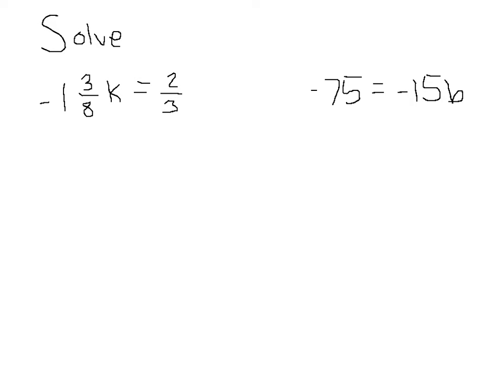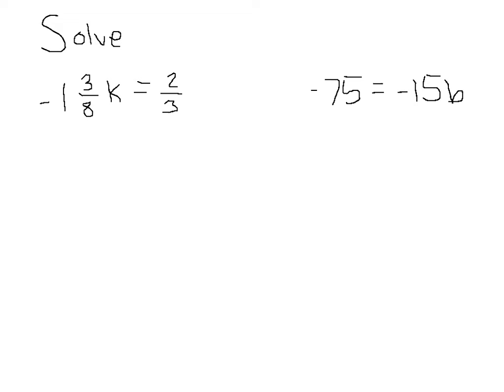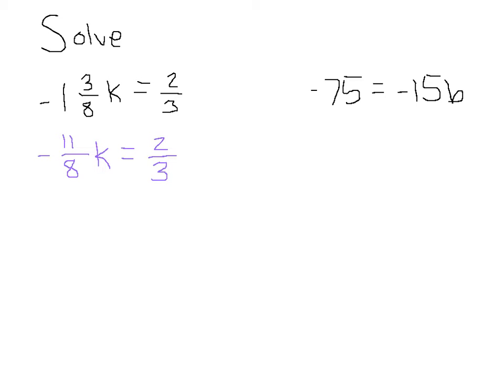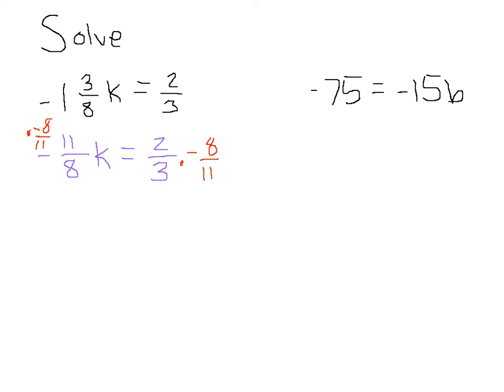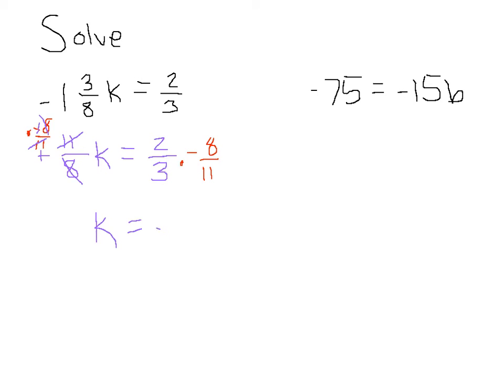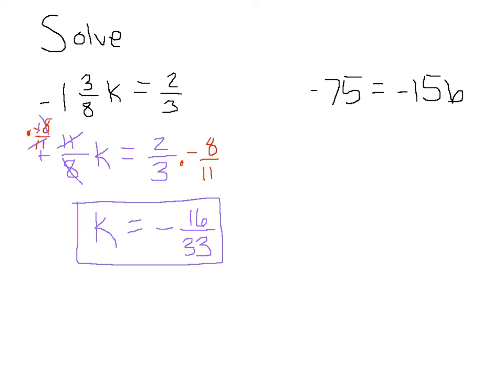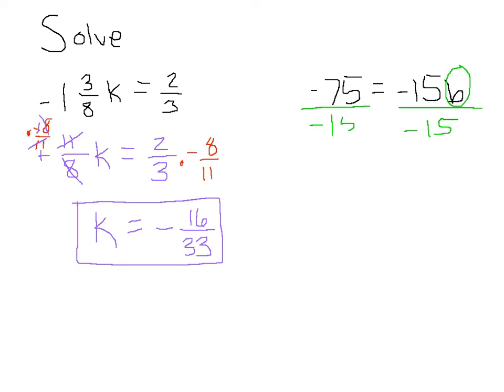Solve One-Step Equations